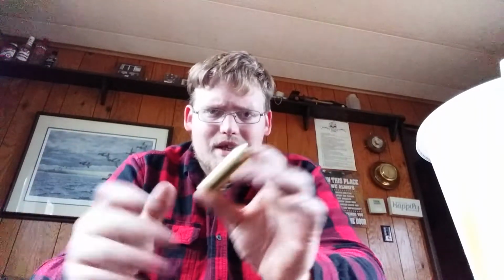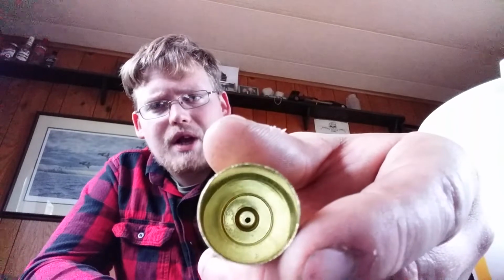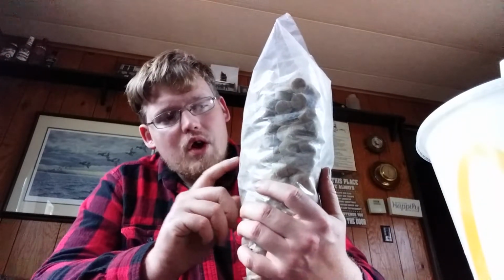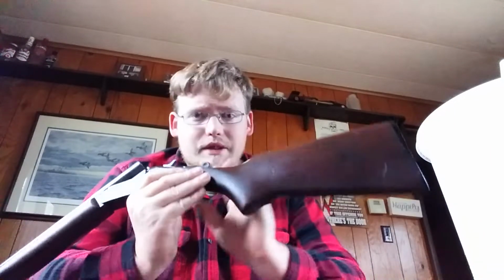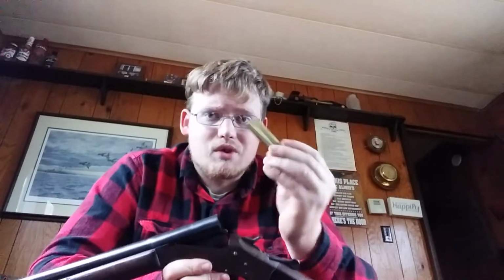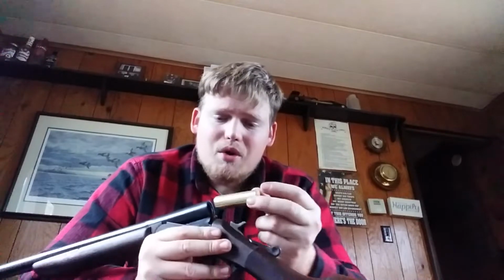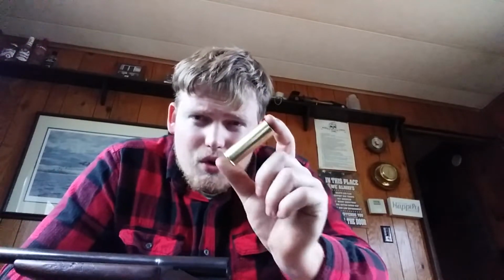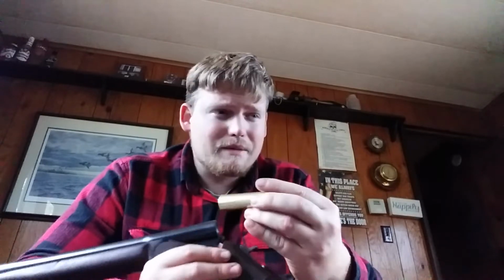12 gauge brass shotgun shells. Magtech